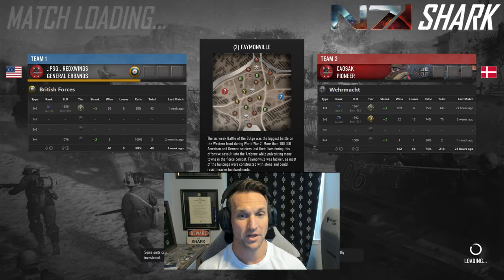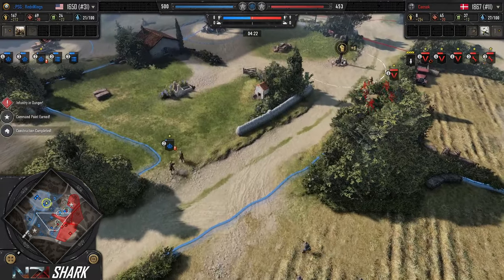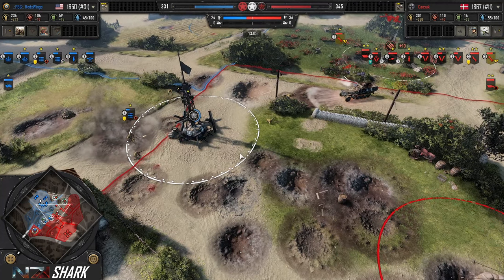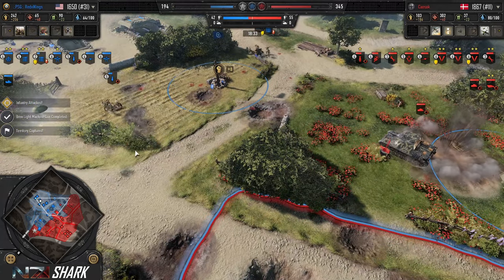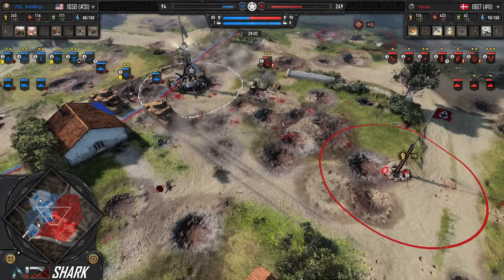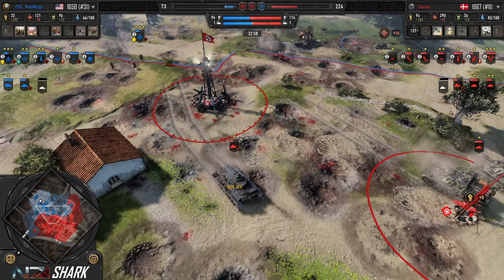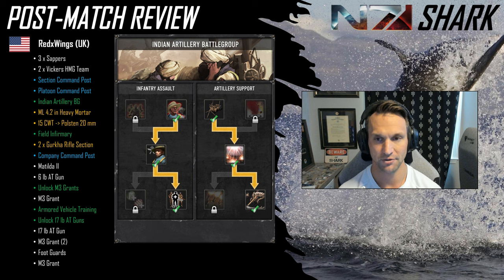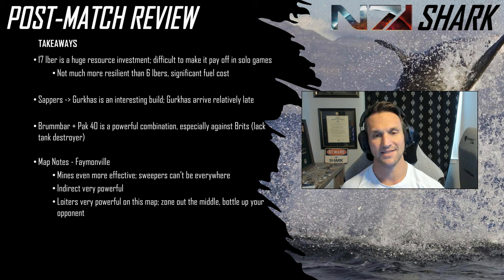CoH3 1v1 Cast | Caosak (WM) vs .:PSG:. RedxWings (UK)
SHARK casts a high-level 1v1 on Faymonville between two veterans of the game. Will RedWings' off-meta approach give him the edge over Caosak's combined arms play?

Caosak (WM) | DNK | #11 - Luftwaffe Battlegroup
RedxWings(UK) | USA | #31 - Indian Artillery Battlegroup

Map: Faymonville
Patch: 1.8.3

00:00 - 00:29 - Intro
00:30 - 37:27 - Match
37:28 - 42:39 - Build Order Review
42:40 - 47:45 - Match Analysis and Recap